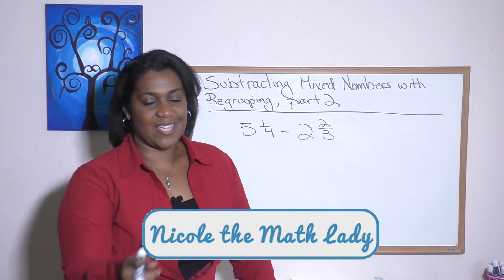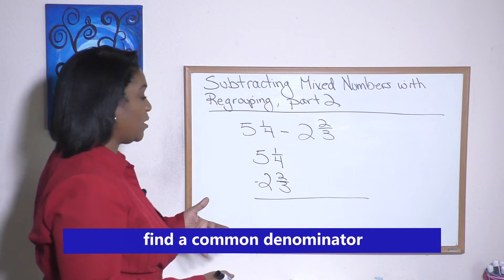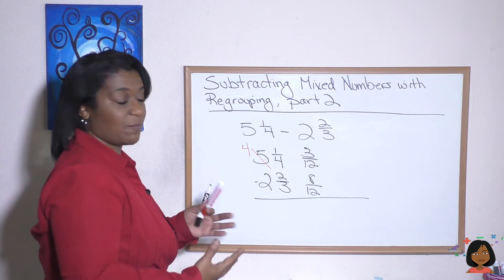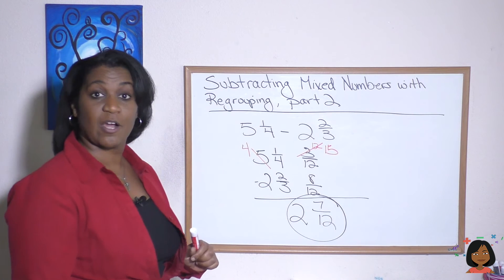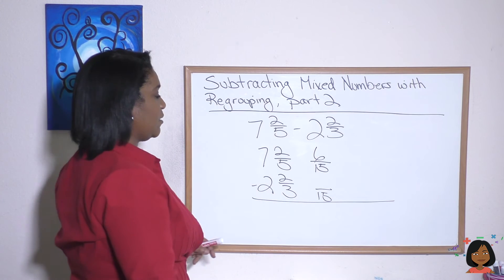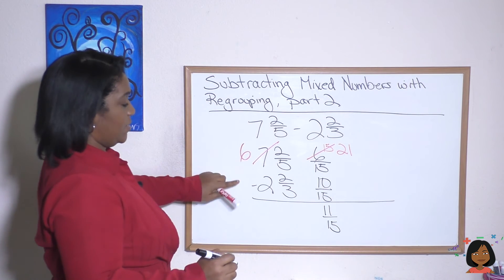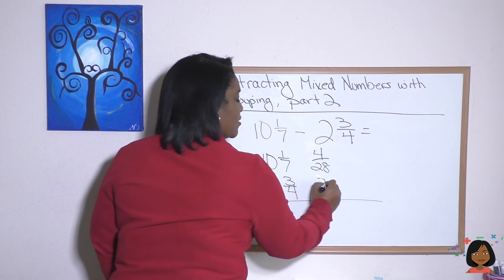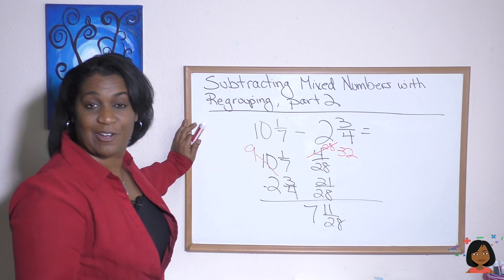63 Subtracting Mixed Numbers with Regrouping, part 2 for Saxon Math 76